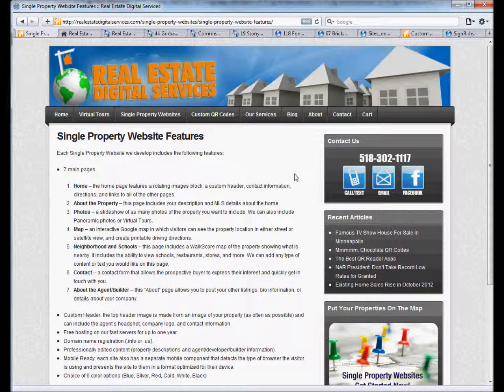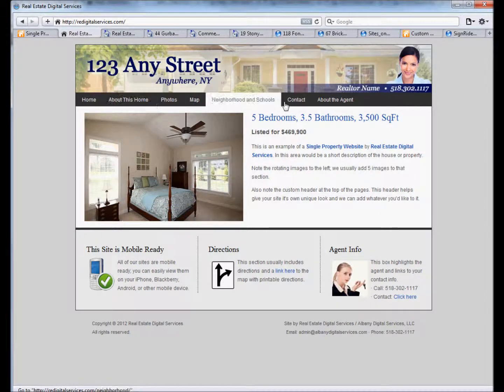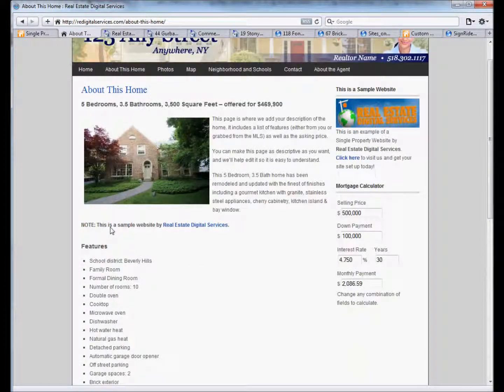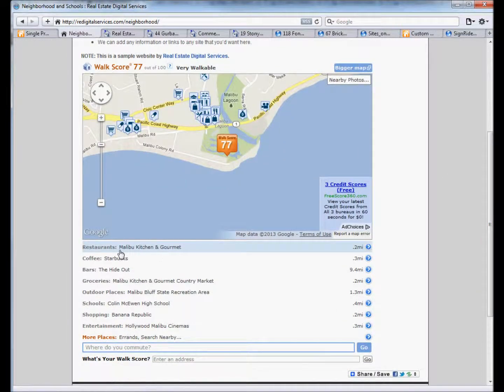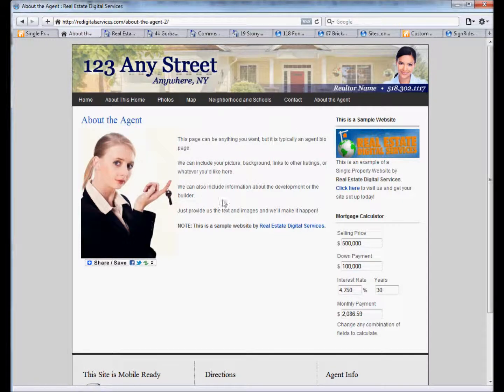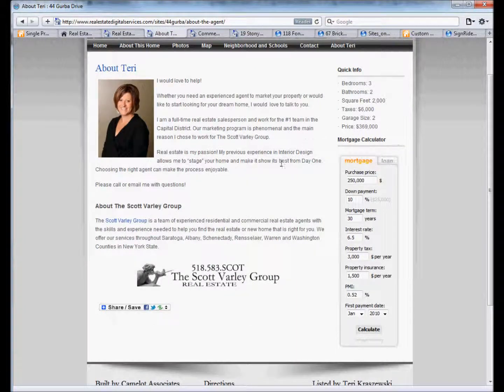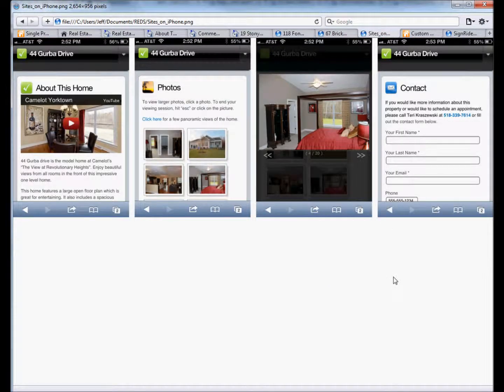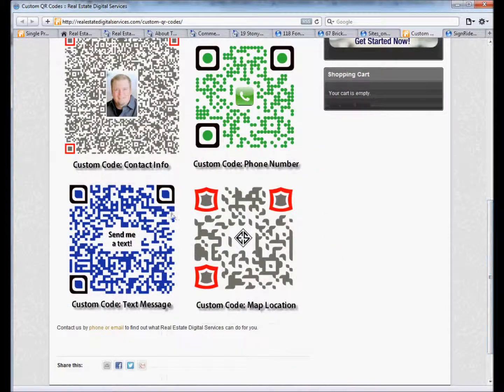Single Property Websites - Real Estate Digital Services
Single Property Websites by Real Estate Digital Services